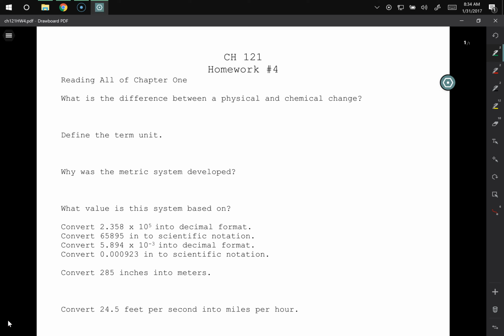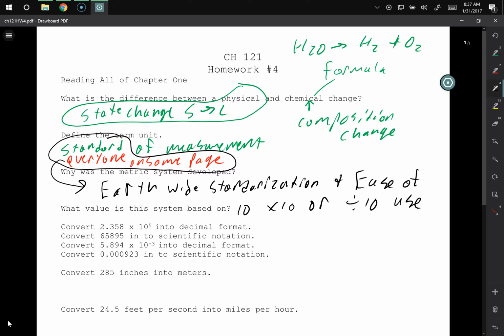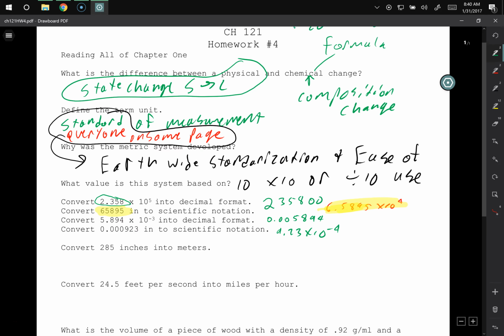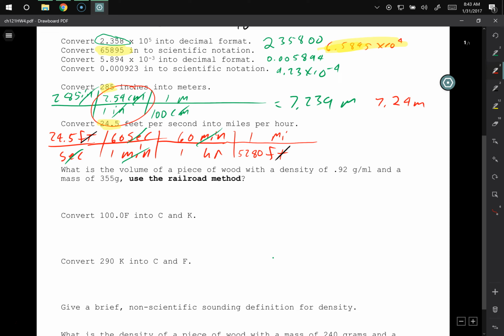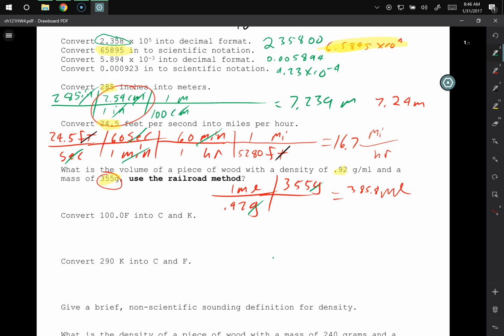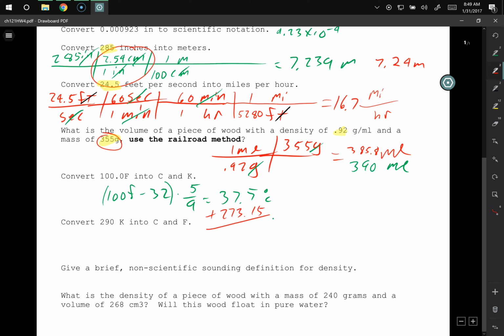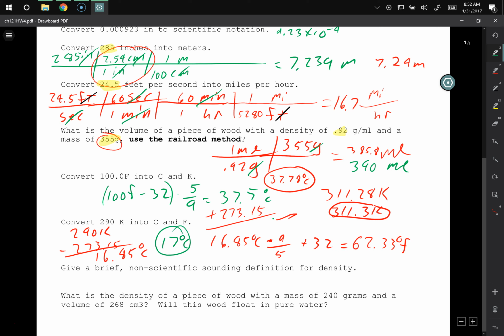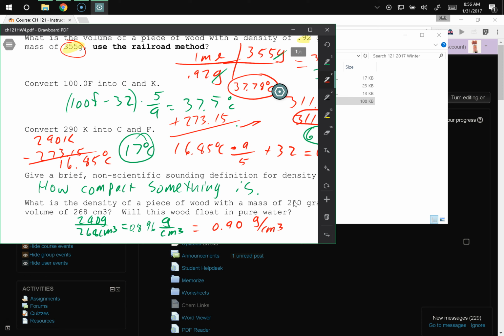CH 121 HW 4